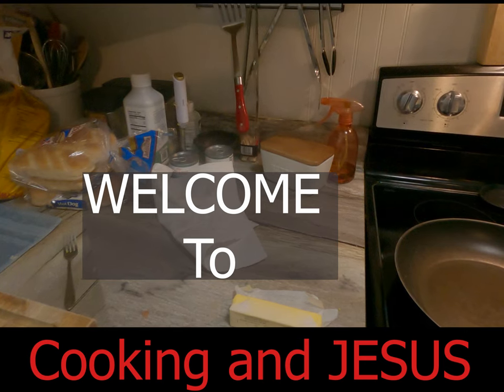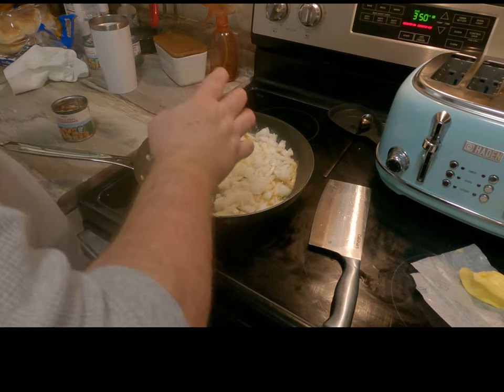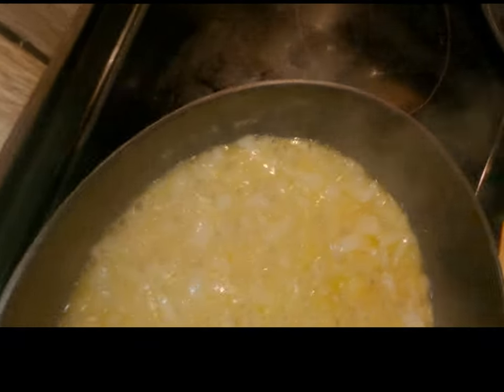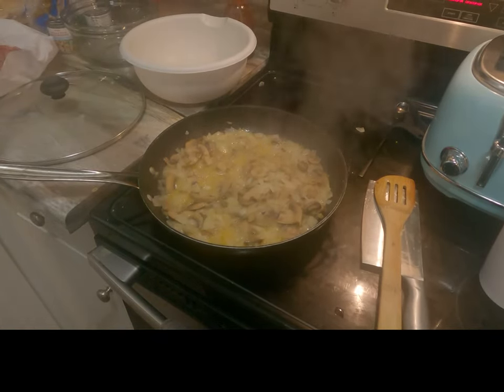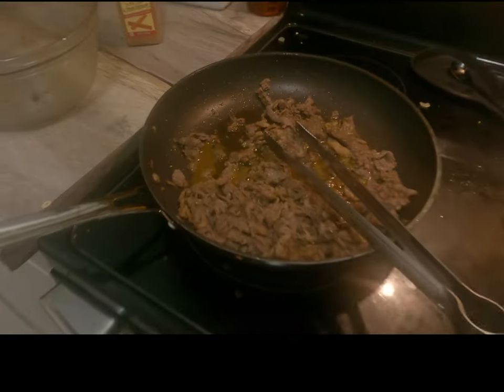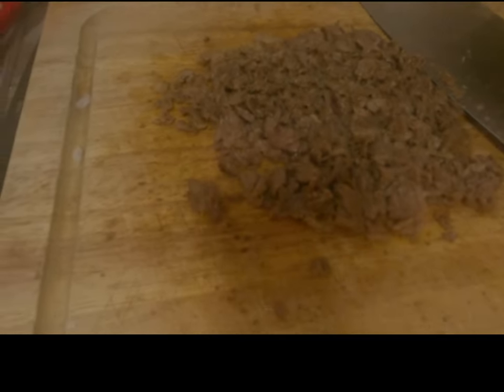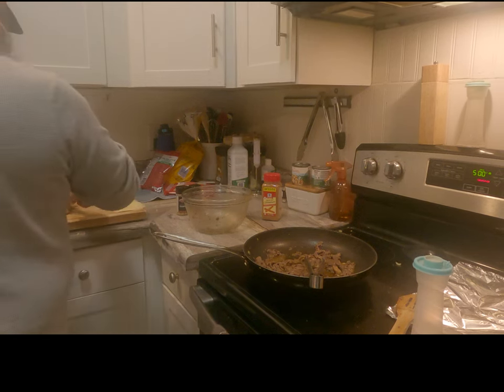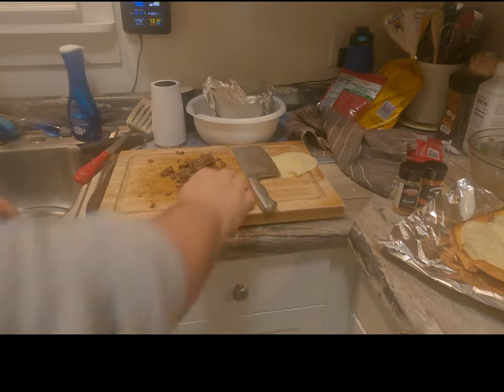Cooking the Best Cheese Steak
Cooking and Jesus